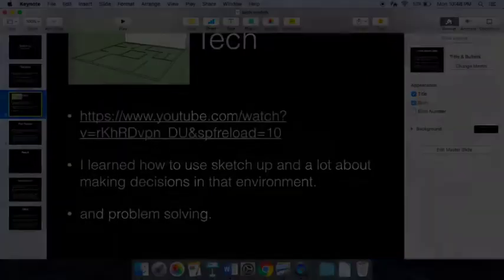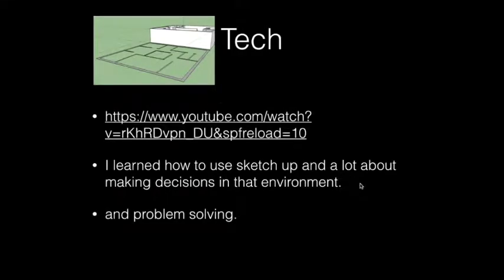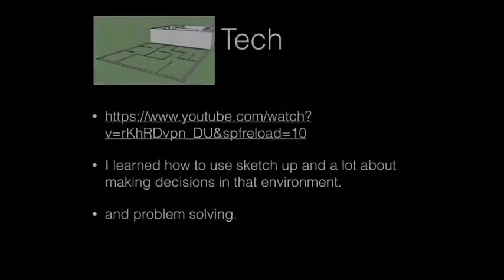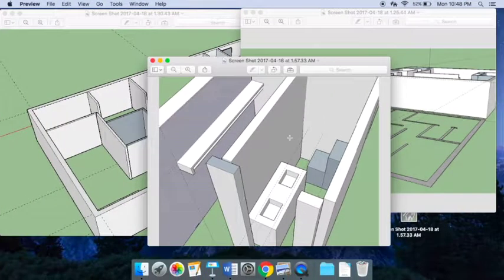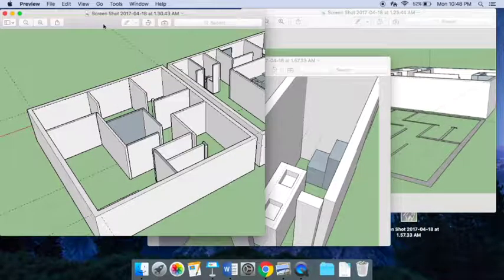Using Sketchup Pro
This is the reflection video on Sketch Up Pro from Laurence.